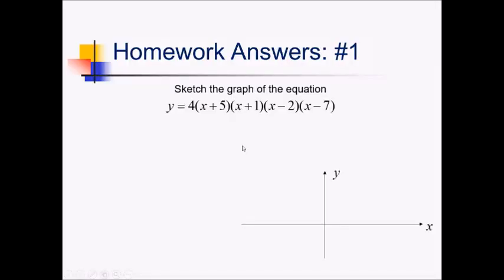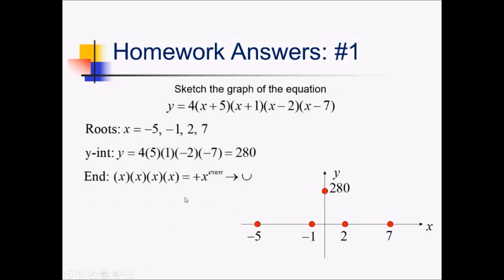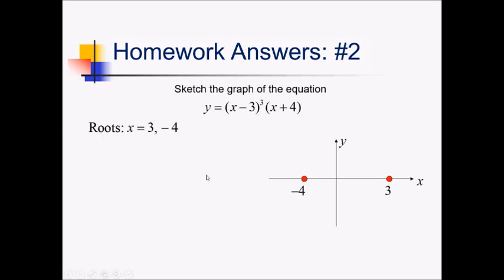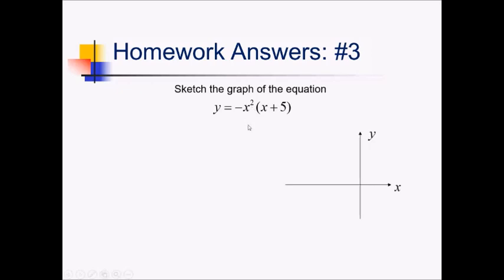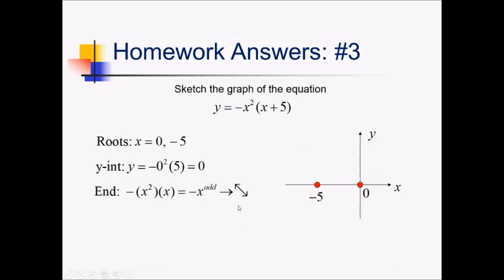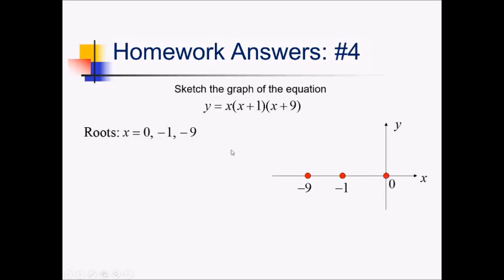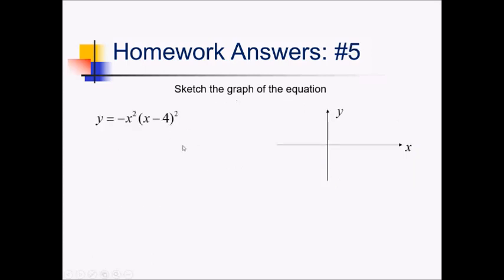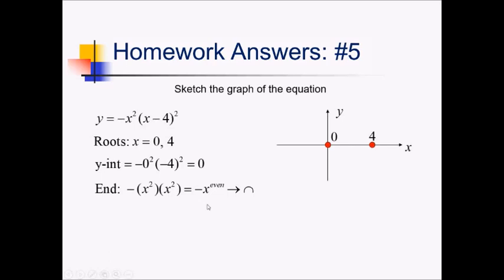Graphing Polynomials in Intercept Form: Problem Set #1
Worked problems showing how to graph polynomial functions in intercept form.

Go here for a PDF and handout to go along with this video